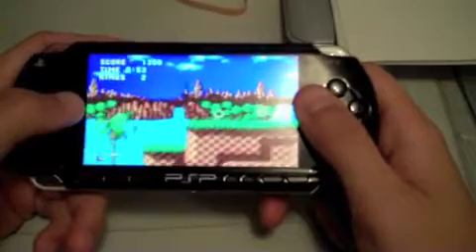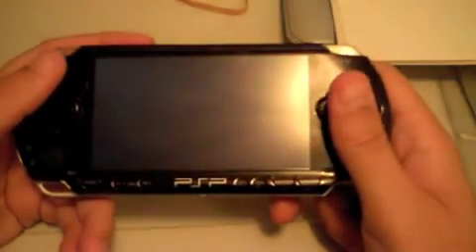4 O'Clock Game - PSP Vs. DS (Part 3)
Here is part 3 of my review of the two portable consoles, the PSP Vs. the Nintendo DSi XL. This time, I will be talking about the PSP, Sony's first portable console. I got this back in 2007, but it is still good. It's got a lot of great games for the system. But the only problem for this system is emulation. I have a firmware 6.50 on my PSP but I cannot play my NES, SNES, TurboGrafx 16, and Sega Genesis emulators on my PSP. What a bummer! I searched Google tp find these emulations that I have to downgrade the firmware, but nothing happens. I've seen videos of how to play an NES, SNES and other classic games on the PSP and how to help them. I failed miserably. As for the PSP, it does have the PSN where you can get games for PS1 and PSP on the go when you get a card from a local store, you can download them. Part 4 will be my last one to show you how to have fun with "Sound" on the DSi XL.